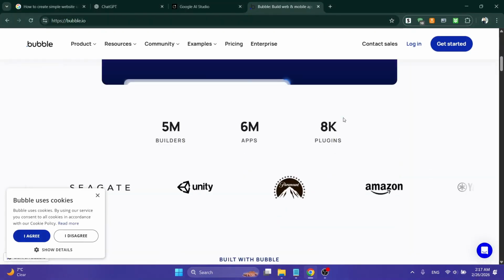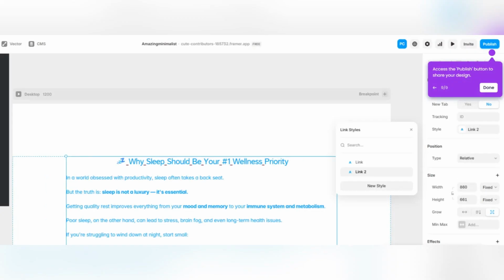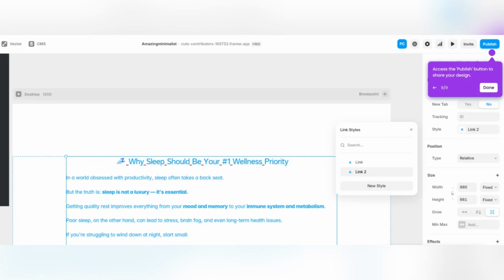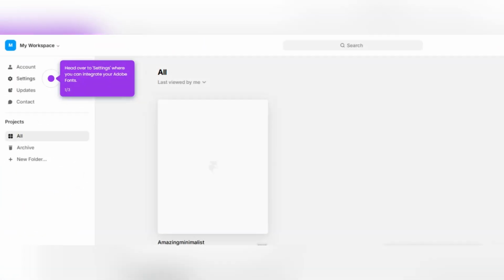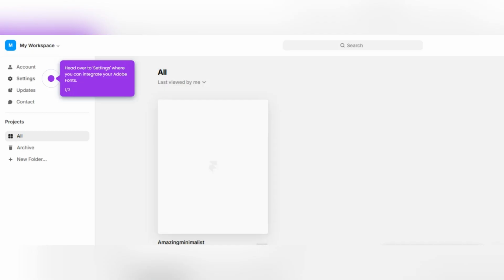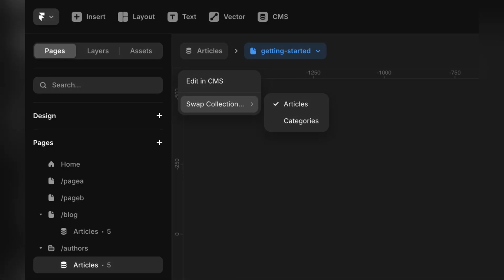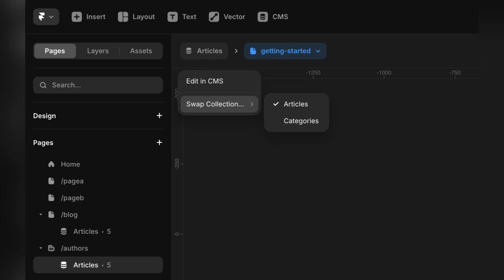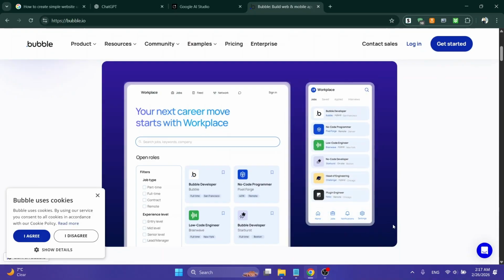How to Remove CMS from Framer (2026 Guide)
🚀 Staging a cleanup or trying to fit into a Framer Basic plan? In this 2026 tutorial, we show you exactly how to remove CMS from Framer projects! 💻✨ Whether you need to delete a collection entirely or simply disconnect a page from a CMS source to make it static, this guide covers the most efficient workflow. 🛠️📉

Removing CMS elements can be tricky—if you do it wrong, you might lose your design layout. We walk you through the 2026 process of unlinking collection lists, deleting CMS collections from the backend, and the "Copy-Paste" trick to turn dynamic pages into independent static pages. 🎨✅ Perfect for designers who want to white-label their sites or stay within plan limits. 📈🤖

In this tutorial, you will learn:
- How to delete an entire CMS Collection from the 2026 interface 🗑️
- Disconnecting Collection Lists from your canvas without breaking the UI
- The "Static Page Migration": Converting a CMS Detail Page to a regular page 📄
- Removing collection references and variables from elements 🔗
- Troubleshooting: Why Framer says you're over your CMS limit (and how to fix it) 🛠️
- Cleaning up assets and fields for a faster, lighter website ⚡

Take full control of your site structure and stop letting CMS limits hold your project back! 🌟🙌